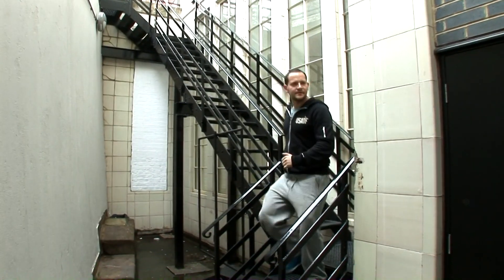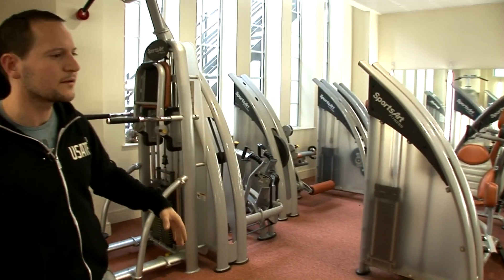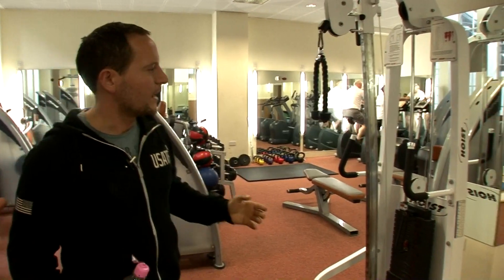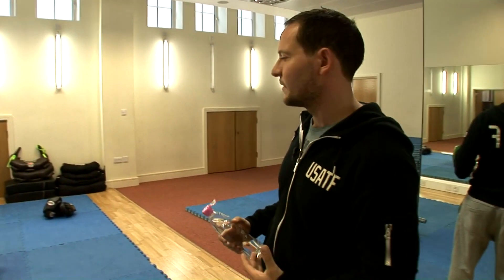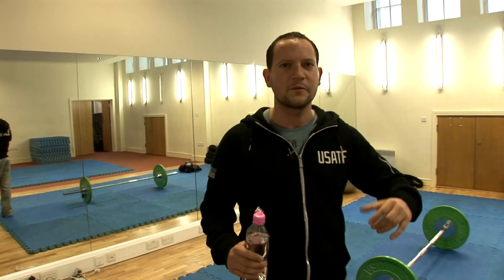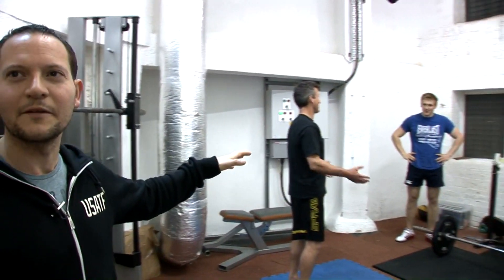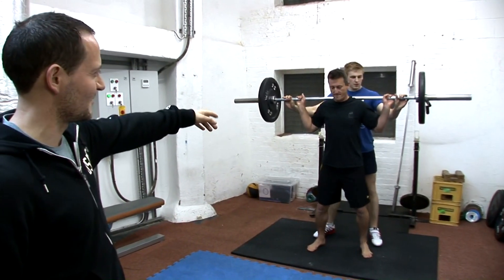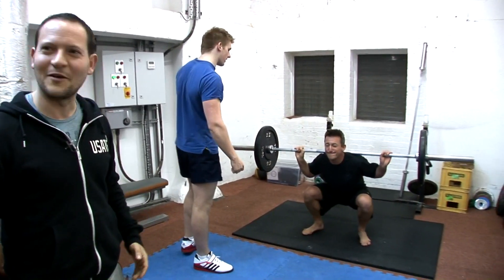Adam White short version.m2ts